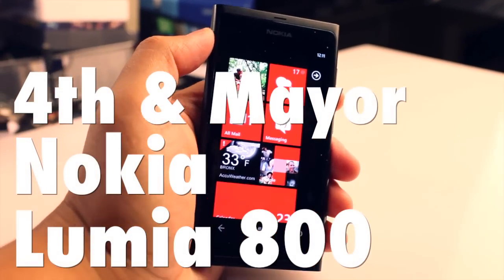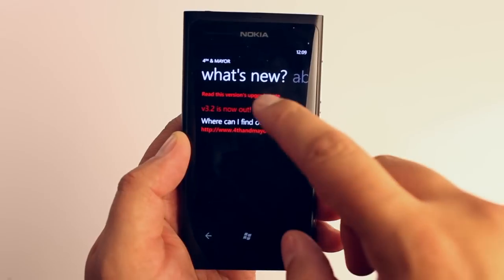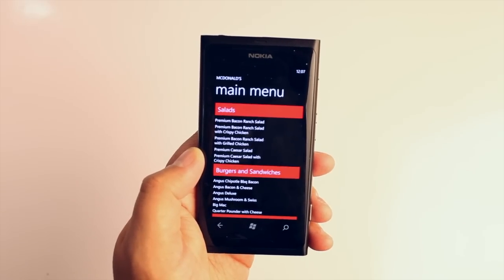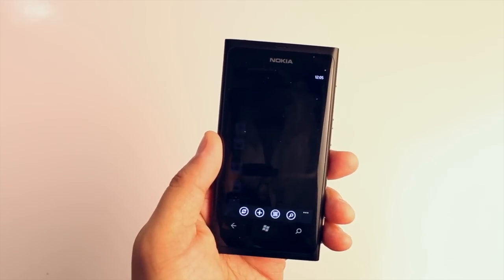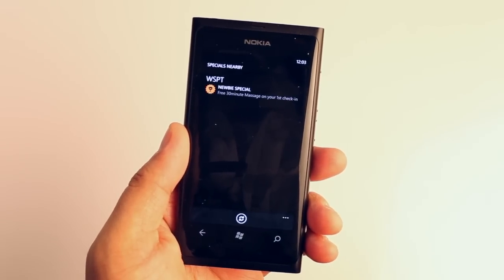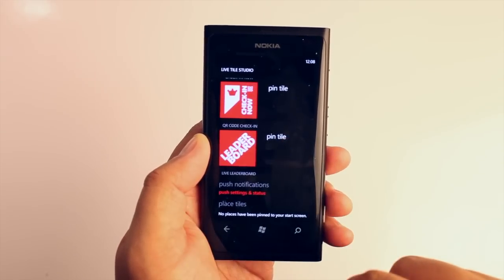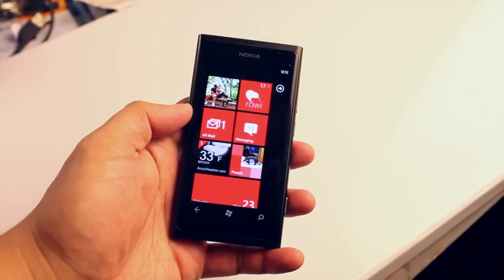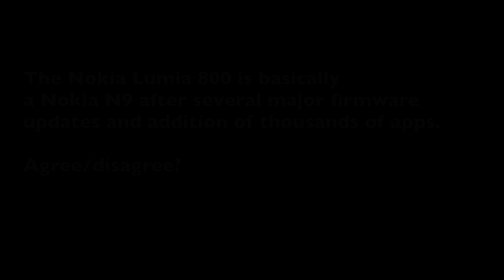4th & Mayor update 3.2, Best Foursquare app for Windows Phone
4th & Mayor is currently the favorite Foursquare application for Windows Phone. I can't believe I haven't made a video for this before. Version 3.2 just came out with two new major features: restaurant menu and QR check-in. These features are not yet in the iPhone app so Windows Phone users get an exclusive experience for now! Watch the demo here on the Nokia Lumia 800.

What's new for 3.2:
-Restaurant Menus are powered by Foursquare and Single Platform. It's available in major US cities, with over 13 million menu items at 250,000 restaurants. More are on the way! You'll find this option right under the mayor information when looking at a place.

-QR check-in lets you scan the Foursquare Check-in QR Codes that some businesses place these near their entrances. You can also the "QR Check-in" experience right to Start.

I also have a question for you at the end of the video.